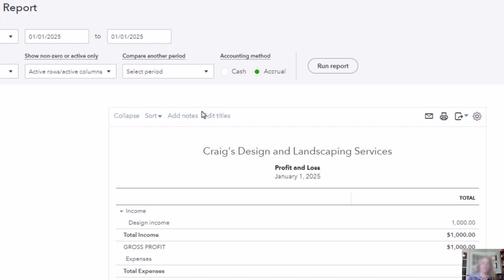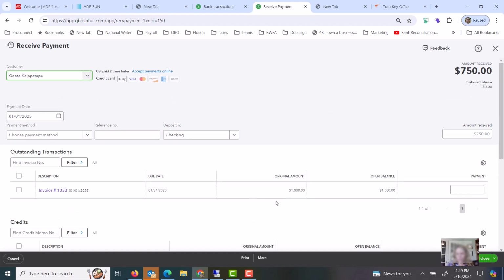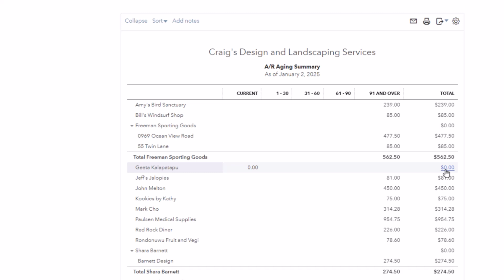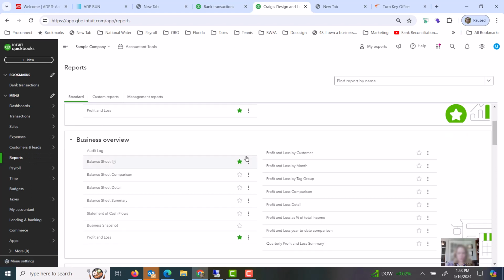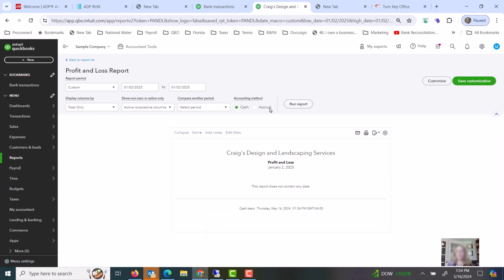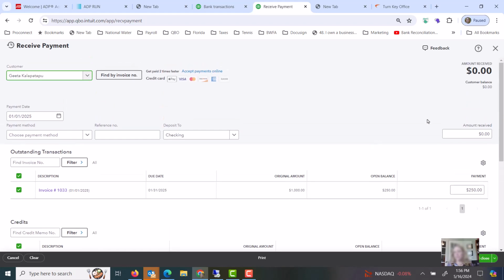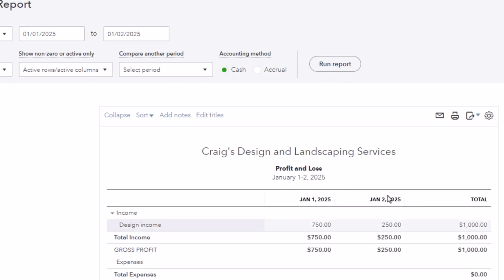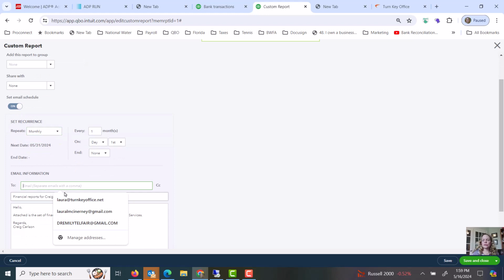Unapplied Cash Income Troubleshooting with QuickBooks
Troubleshooting problems with cash basis reports in QuickBooks Online, understanding the differences between Desktop and QBO cash basis reports; and using custom reports to help manage common problems and misconceptions.